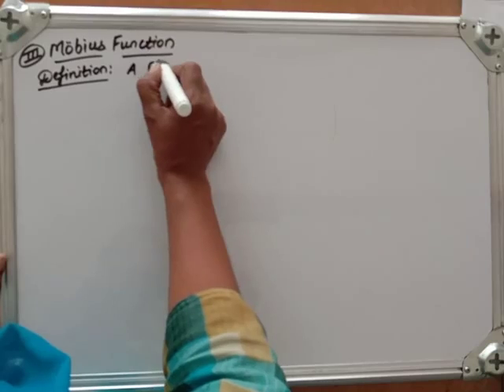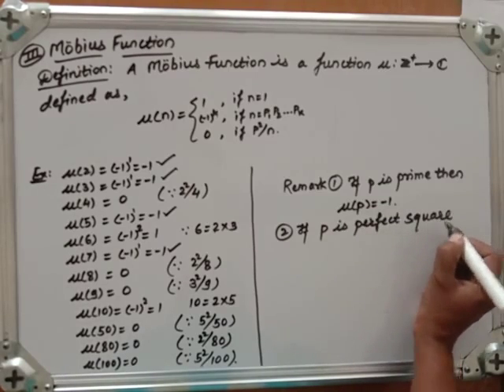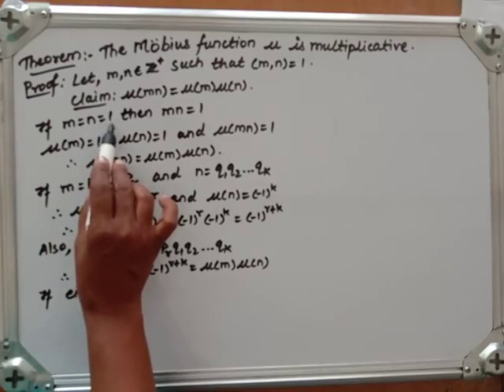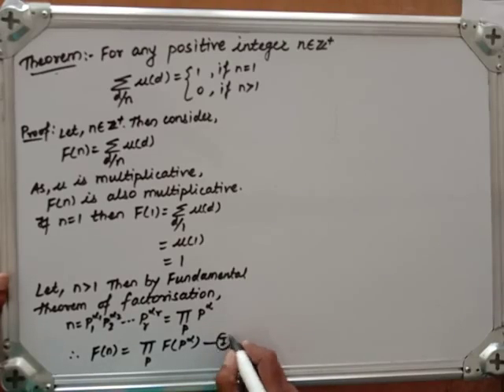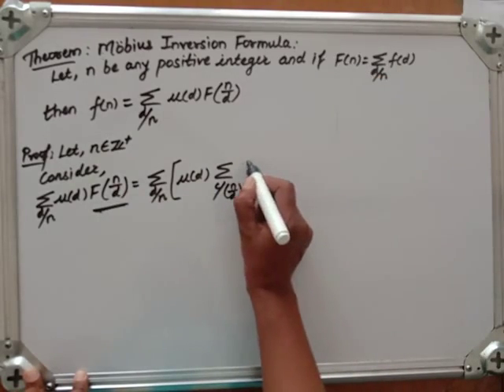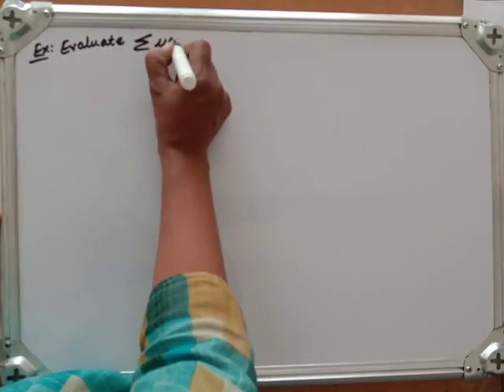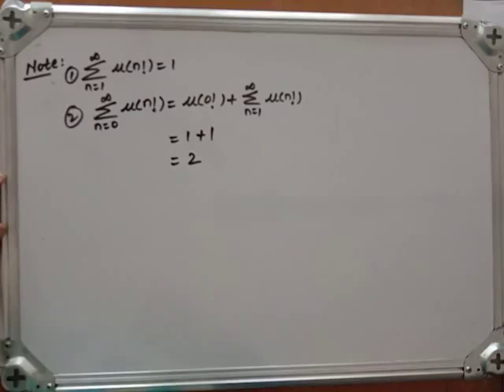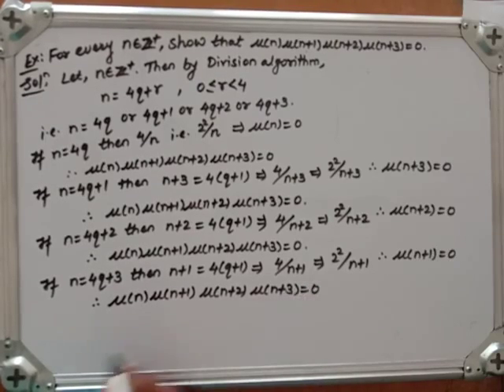Ch3Video7: TYBSc (Number Theory)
Mobius Function